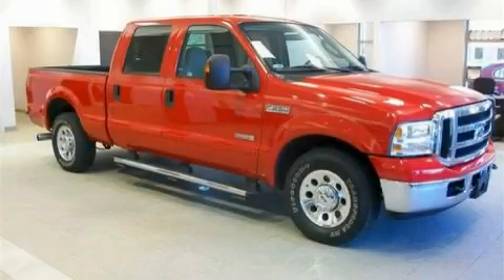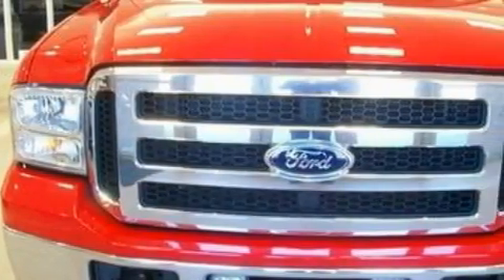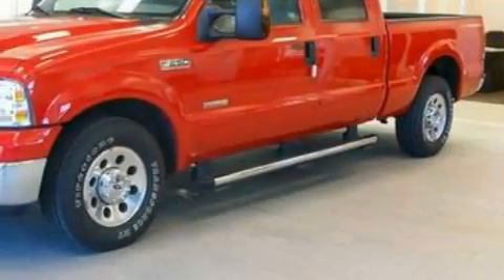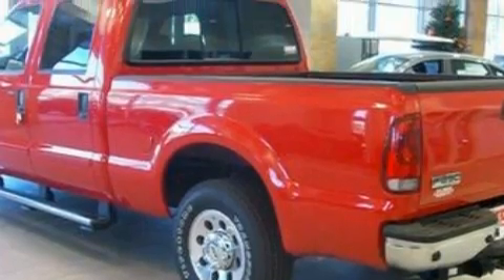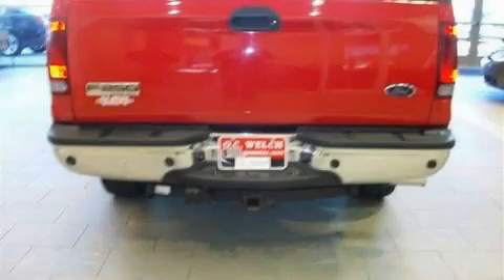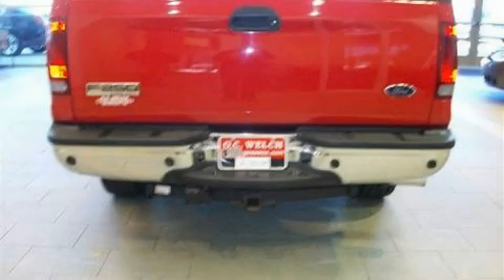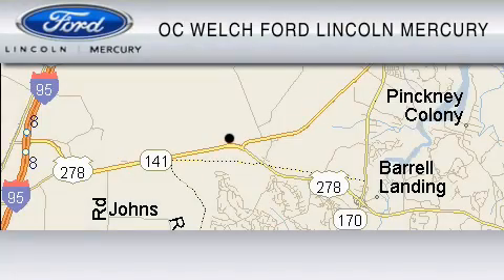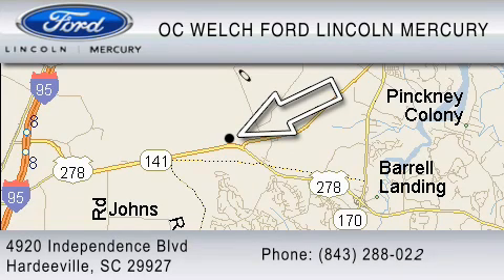2006 FORD F-250 Savannah GA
Year: 2006
 Make: FORD
 Model: F-250
 Engine: 6.0L V8
 Trans.: AUTO
 Exterior: RED
 Miles: 68,806
 Interior: MEDIUM FLINT

 Pre-Owned 2006 FORD F-250 Hardeeville  SC